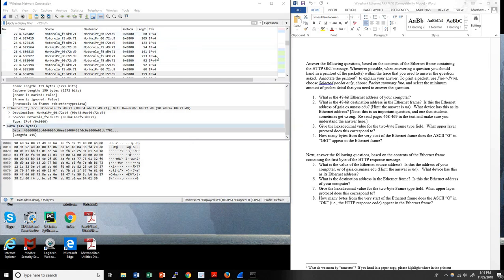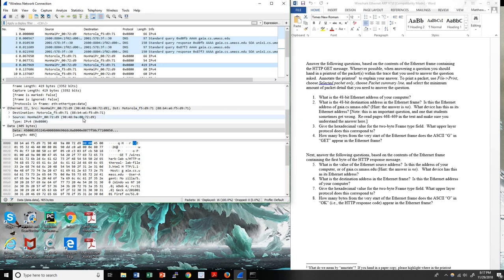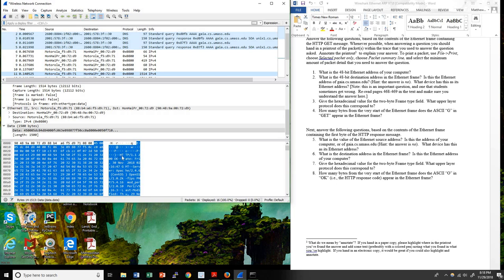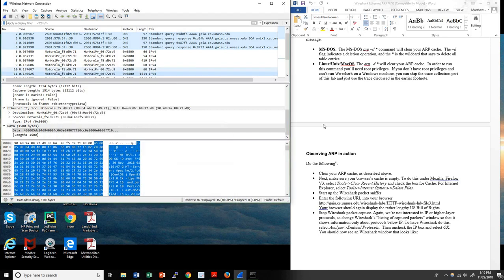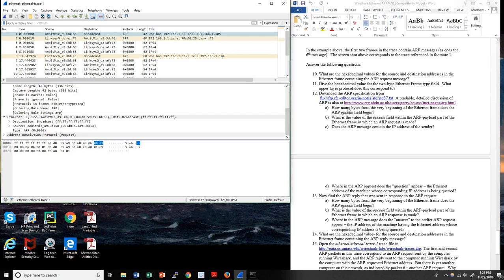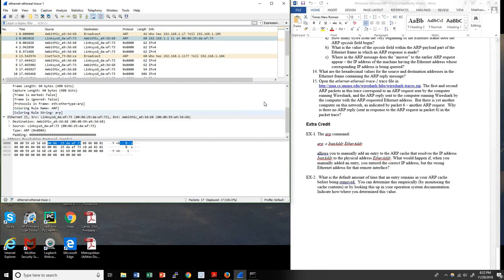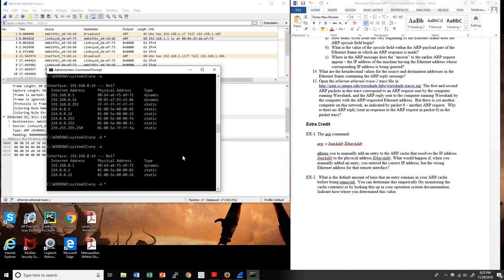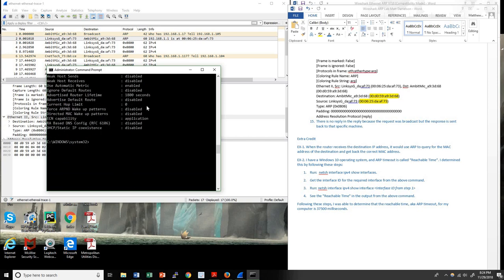Wireshark Lab ARP Demonstration Matt Danielson